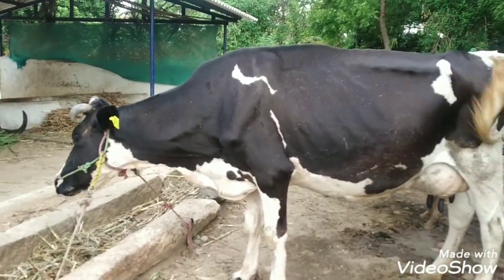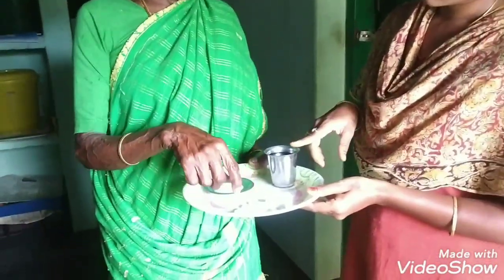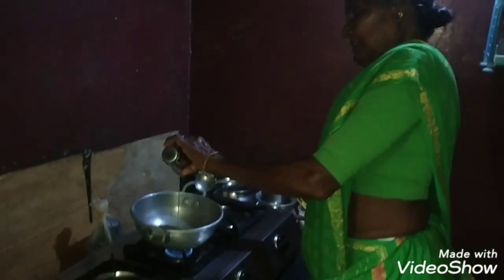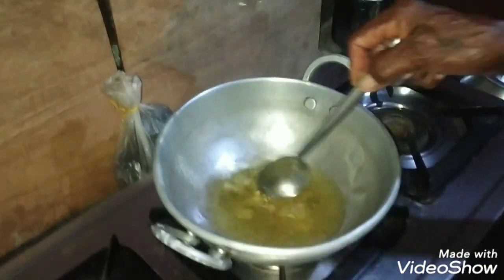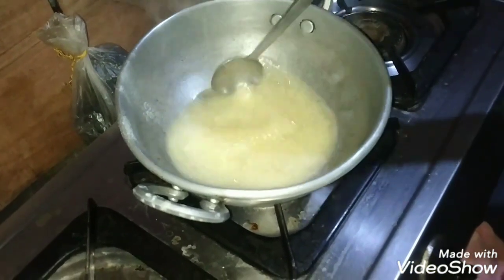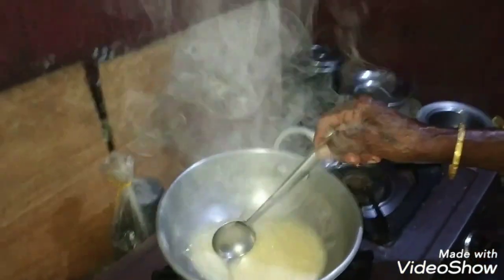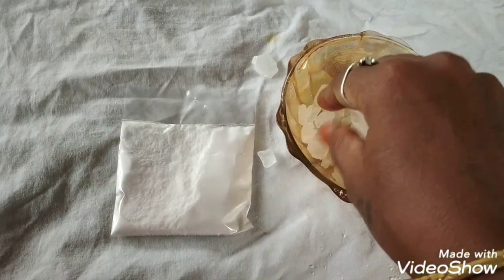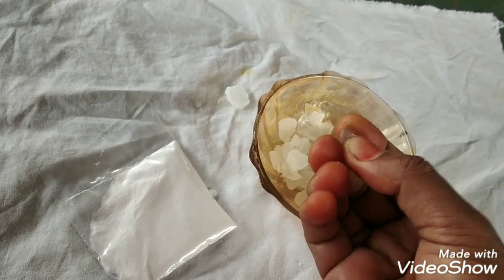மாட்டின் மடி வீக்கத்தை குறைக்கும் மருந்து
100% சரியாகும்